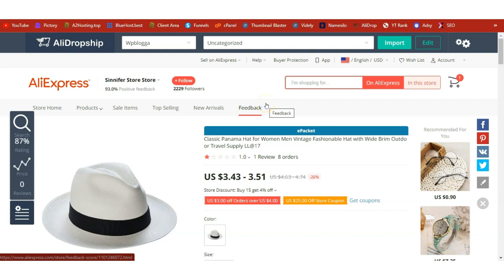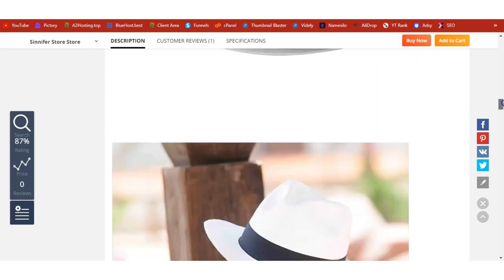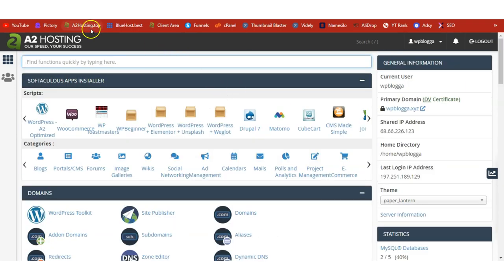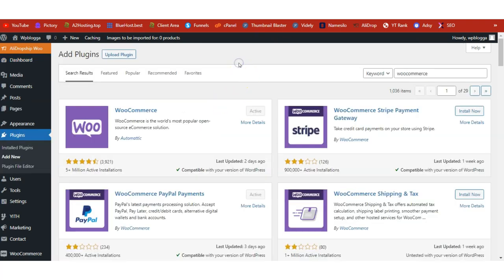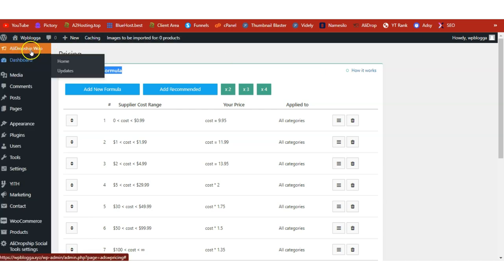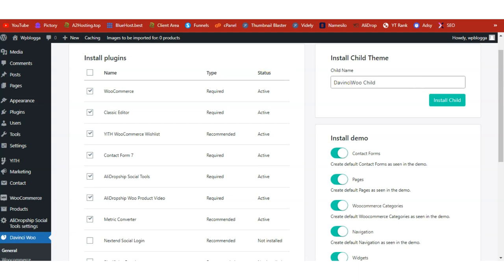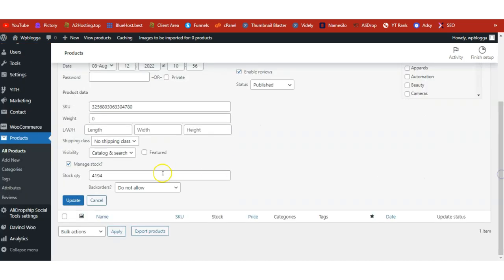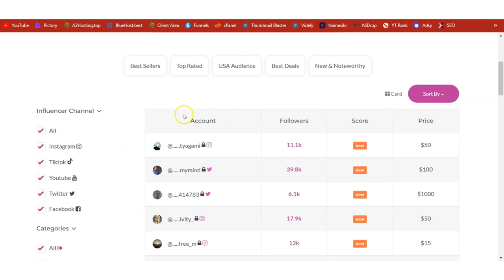How To Start An eCommerce Website and Make Money ❤️ Earn $900 Monthly with Wordpress + DropShipping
✅ In this video, I am going to show you how I use Wordpress to make money online through Dropshipping and eCommerce.

Learn How To Start A Blog and Make Money with it through dropshipping.

This is the method I have been using to make money online with my Wordpress blog. This method is beginner friendly and can be done from any part of the world.

If you want to learn more about How To Start A Blog and Make Money watch the other videos on my Channel:

This video is about How To Start A Blog and Make Money but also try to cover the following subject:

how i earn money from blogging
how to make money blogging on wordpress
how to make money blogging using these strategies

Youtube is the best place to visit when searching for videos about How To Start A Blog and Make Money.

How To Start A Blog and Make Money is obviously something that interests you and a lot of people so I made this video .

Our Yt channel has other similar videos concerning how i earn money from blogging, how to make money blogging on wordpress and how to make money blogging using these strategies

Have I answered all of your questions about How To Start A Blog and Make Money?
 Individuals who looked for how i earn money from blogging also looked for how to make money blogging on wordpress.